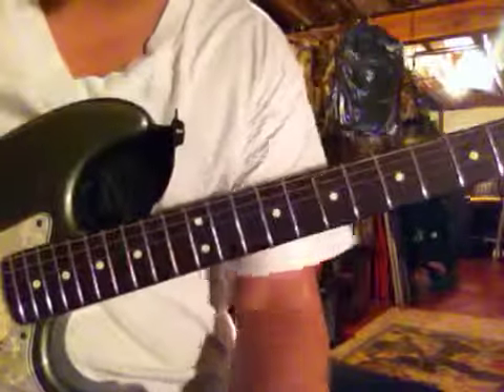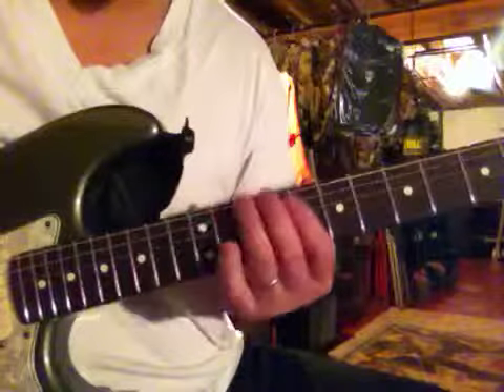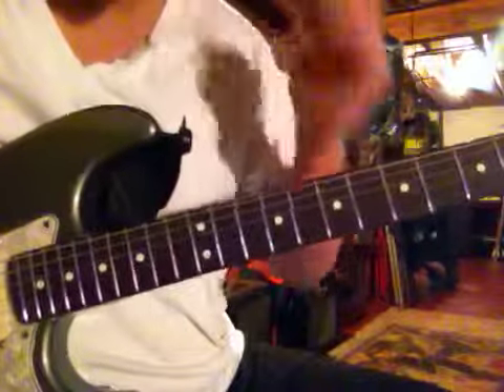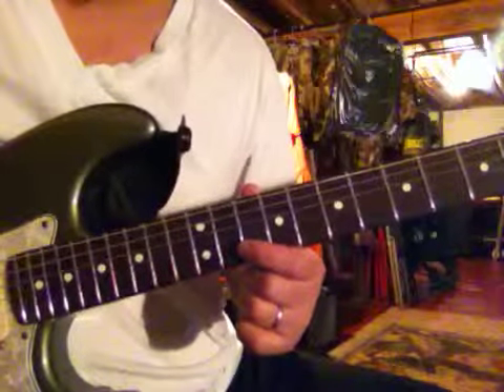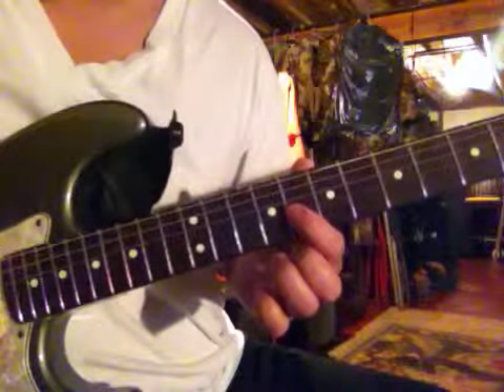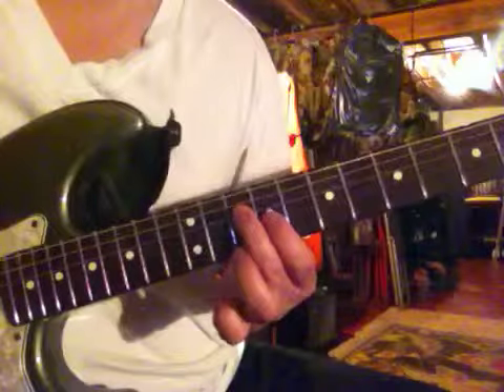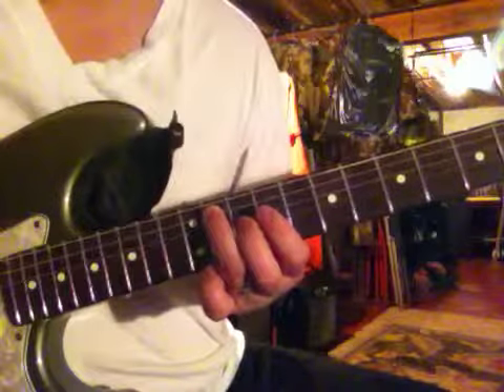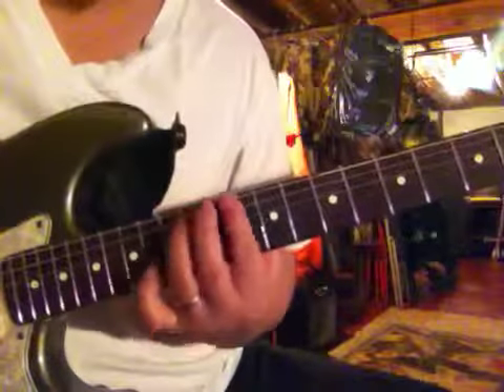Part 3 F major licks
Lick in the key of F played over Dm7 chord.